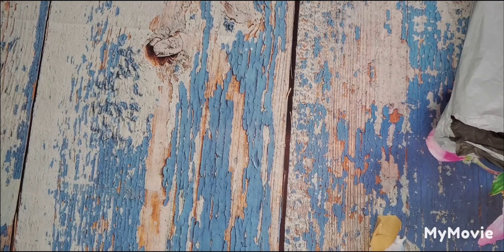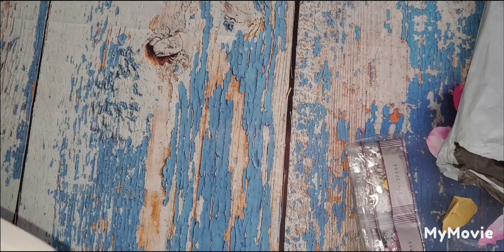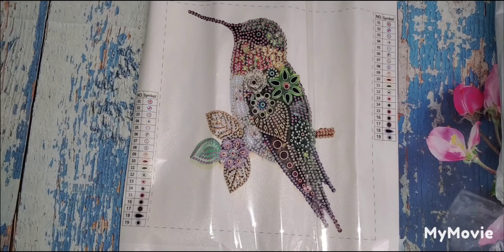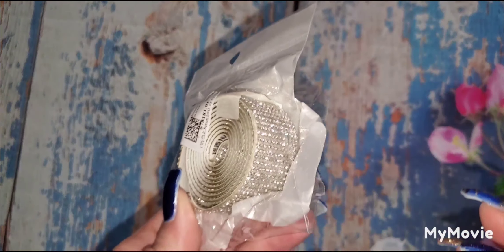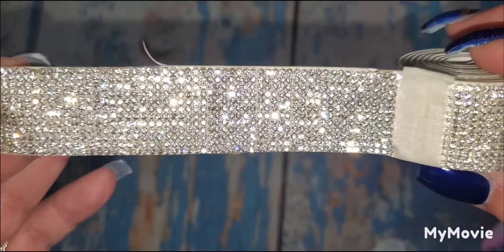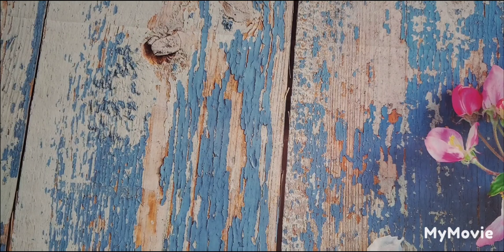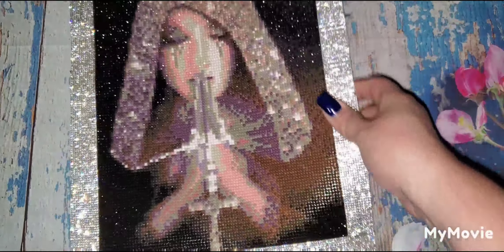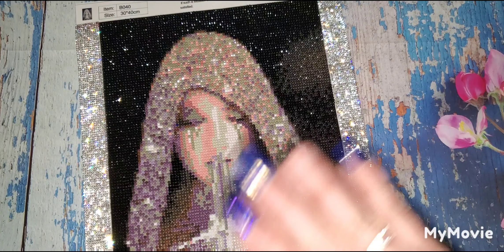Onedaysaving unbagging of new items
Onedaysaving 2 new products for review.
Beautiful hummingbird diamond painting and blingy self adhesive for framing.